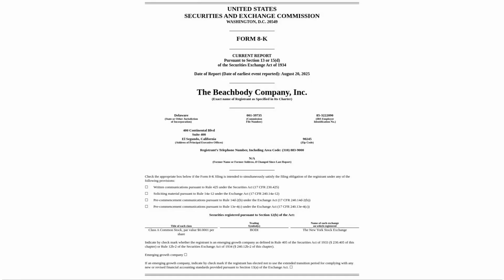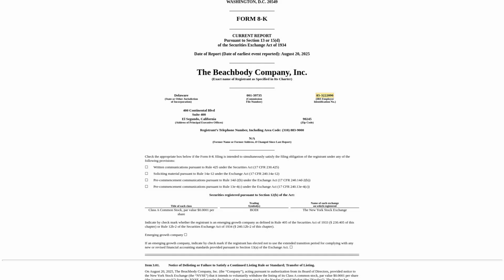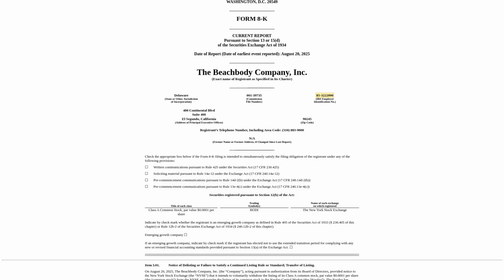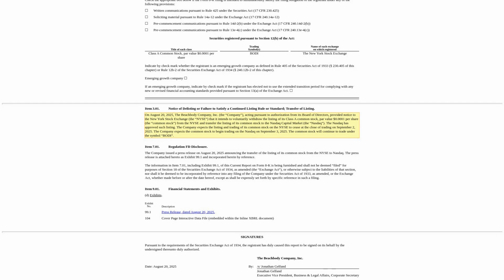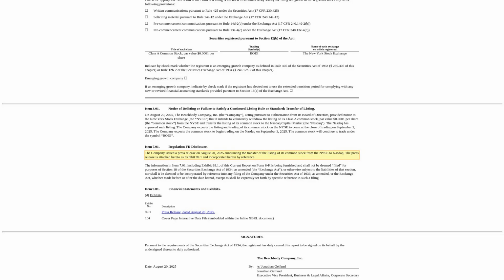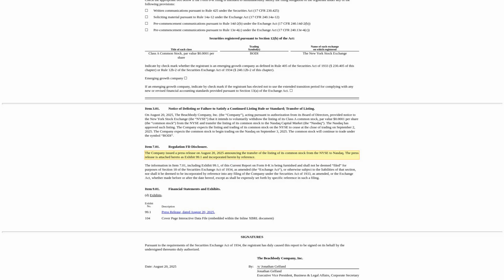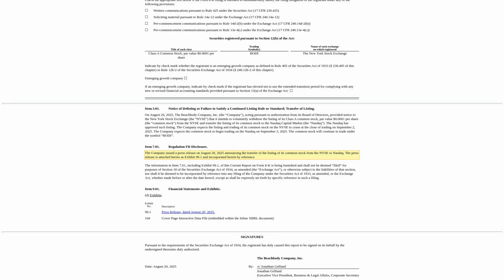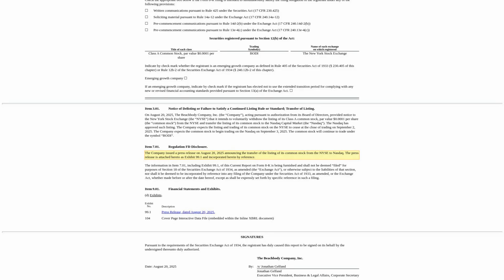My Take on Beachbody's NYSE to Nasdaq Move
if you want to go deeper, here are some details:
Company: Beachbody Company, Inc.
Filing Type: 8-K
Publication Date: Wed, 20 Aug 2025 16:12:25 EDT

Filing Details:
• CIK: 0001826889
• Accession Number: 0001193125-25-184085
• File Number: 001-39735